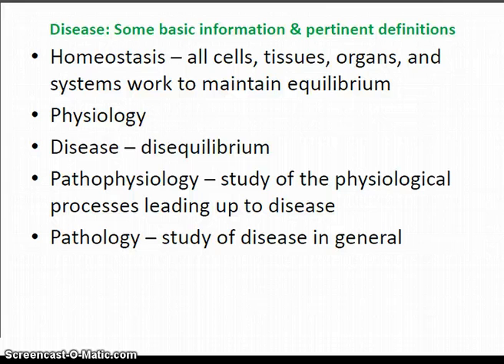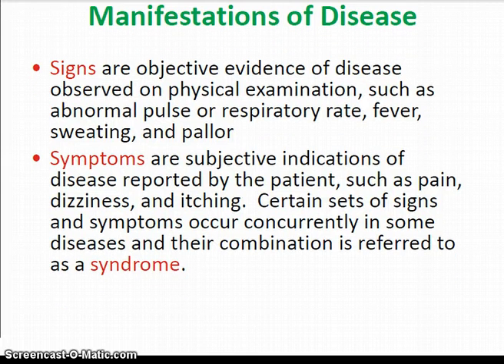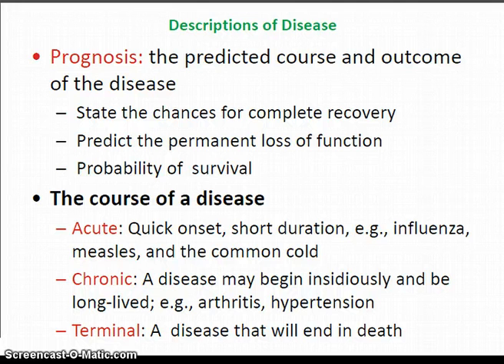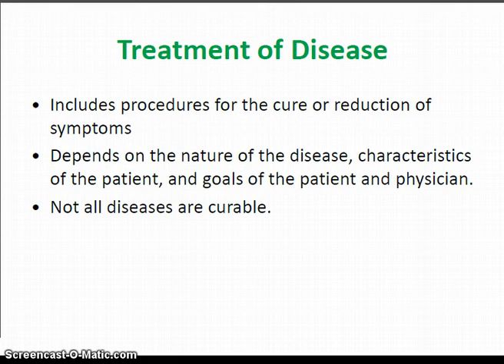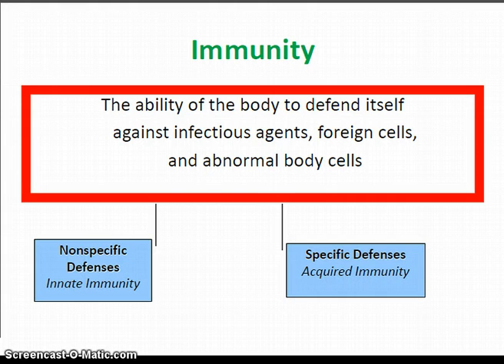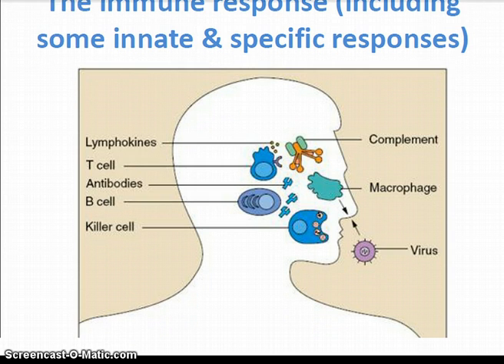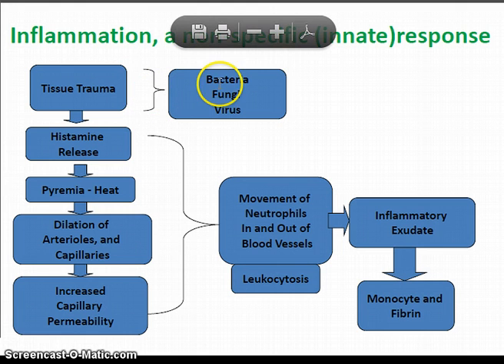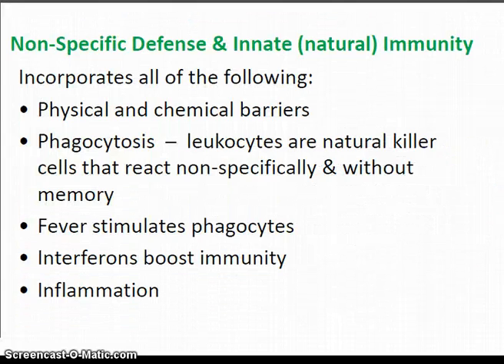Immune system and introductory video Fall 2012.mp4 HIT 154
Narrated power point of introductory and immune system chapter for HIT 154